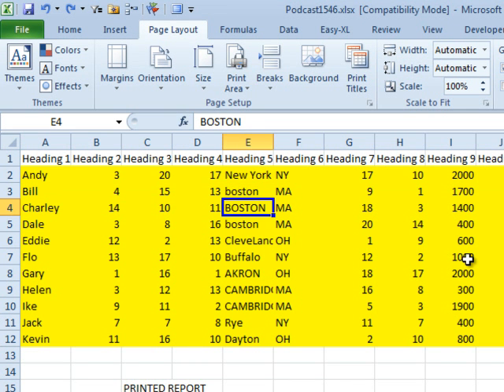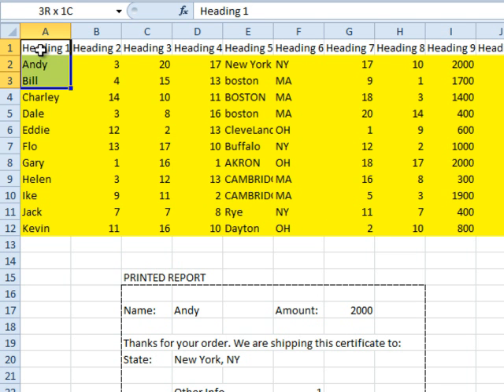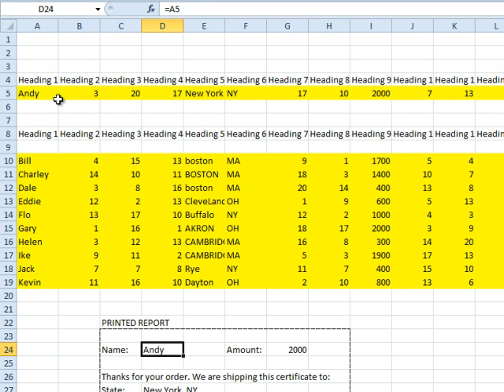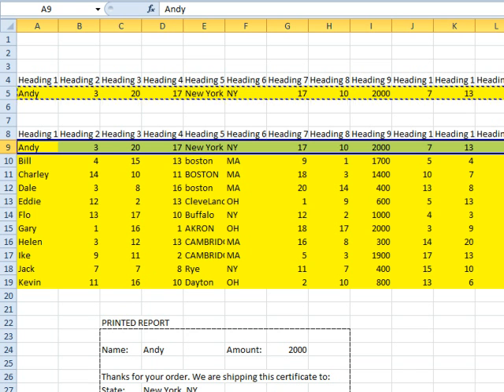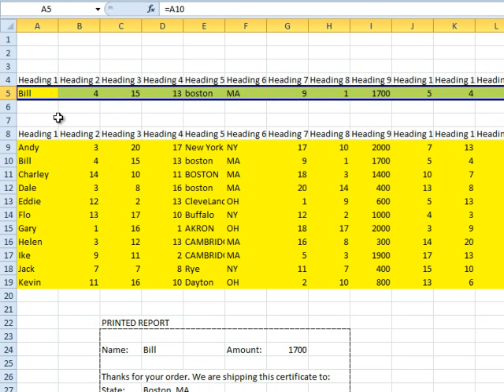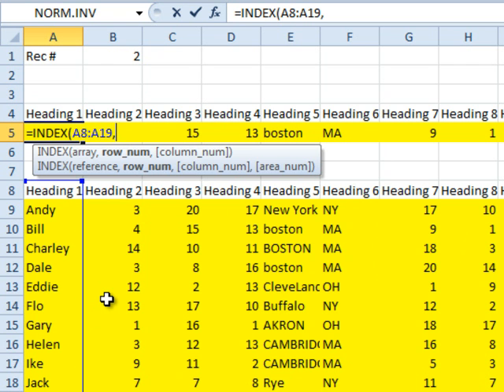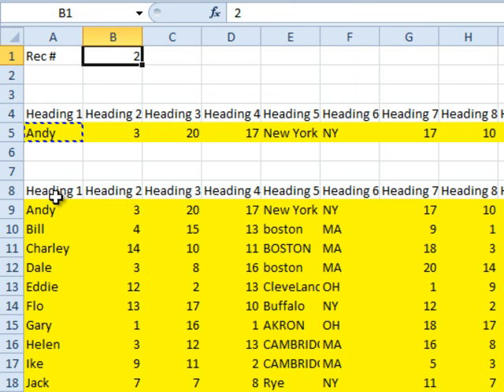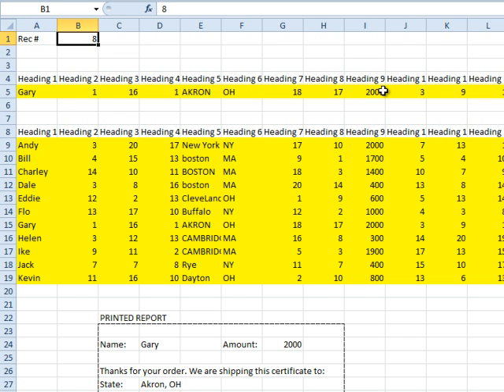Excel - Get Next Record - Part II of IV: Episode 1547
Microsoft Excel Tutorial: How to Get the Next Record.

Welcome to another episode of the MrExcel podcast. In this episode, we will be discussing how to get the next record in Excel. This is part two of a four-part series, so make sure to check out the previous episode if you haven't already.

Today, we will be addressing a problem sent in by Mike. He has a database where he receives new data every day and needs to print a report for each record. In the previous episode, we set up some formulas to help with this task, but we ran into an issue when deleting rows. So, in this episode, we will be exploring a solution to this problem.

To start, we will insert some rows above where we will be pasting the data. Then, we will copy the headings up to this special section. Next, we will cut and paste the data to force the formulas to point to the special row instead of the database. Once we have done this, we can copy and paste the data back into the database. This may seem like extra work, but it ensures that the formulas will follow along correctly.

Now, we need to tell Excel that we want the data in the special row to come from a different place. We could manually point to each row, but that would be tedious if we have to do this every day. Instead, we will use the INDEX function to create a formula that will automatically point to the correct row based on the record number we enter. This will allow us to easily print reports for each record without having to manually adjust the formulas.

By setting up this extra row, we can navigate through the pasted data and move on to the next record for our report. This may seem like a small step, but it will save us a lot of time and effort in the long run. Thank you for tuning in to this episode of the MrExcel podcast. Be sure to join us for the next episode where we will continue to explore solutions to this problem.

Table of Contents:
(00:00) Get Next Record
(00:18) Daily data and report printing
(00:29) Solution 1: Inserting rows and copying headings
(00:39) Making formulas follow data
(01:15) Using cut and paste for formulas
(01:32) Creating a formula for record navigation
(02:01) Setting up a formula for record number
(03:07) Clicking Like really helps the algorithm

This video answers these common search terms:
Cut and paste method
Database problem
Episode 1547
Formulas change into reference error
Get Next Record
Learn Excel
Navigating through pasted data
Print report per record
Solution for formulas
Using INDEX function

Today in Episode #1547, Bill creates a special section in the worksheet to set up a means to move through the individual records in the Database more effectively. Part II of IV.